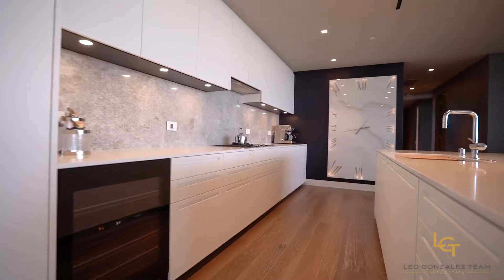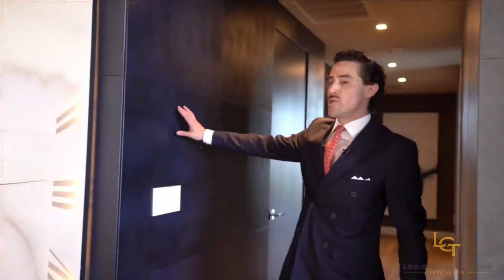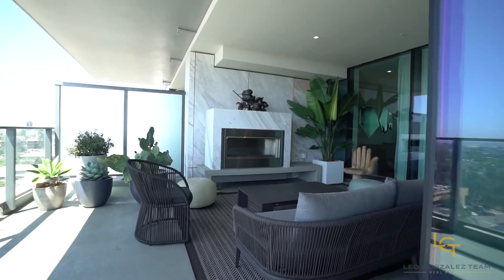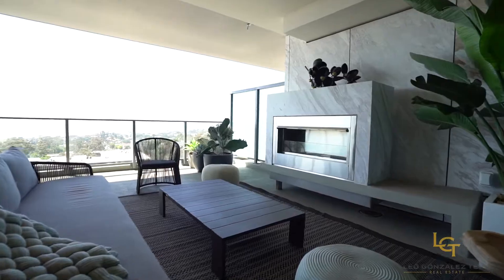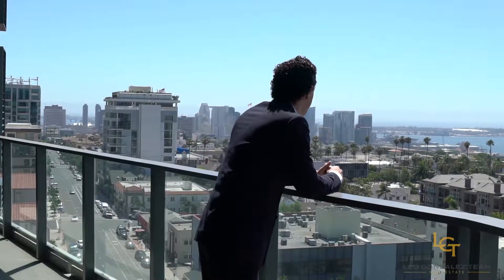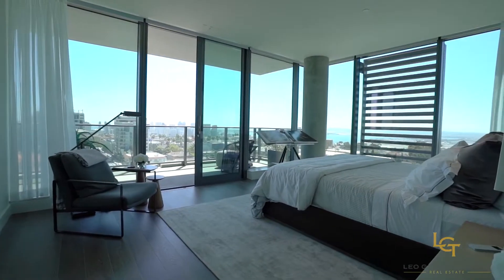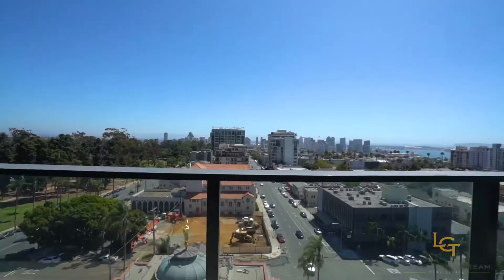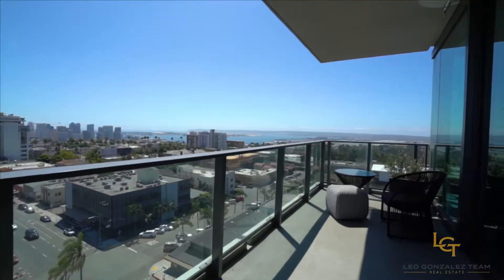The Park at Bankers Hill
The Park at Bankers Hill. The residential gem of Bankers Hill, located across the street from San Diego’s the historic Balboa Park. It features a level of comfort and luxury unmatched by any other high rise building. Watch as Gaston Bustamante gives you a tour of San Diego living at it’s best!